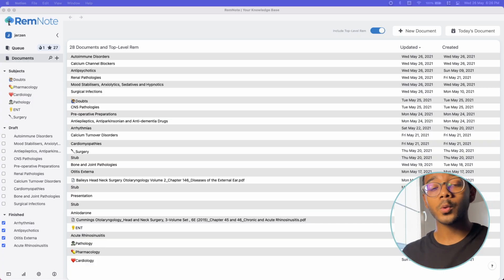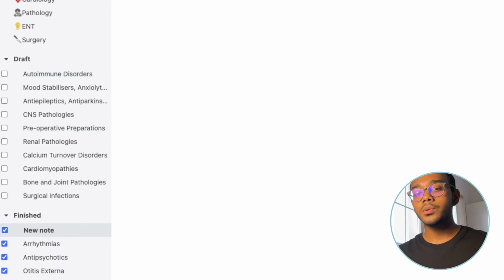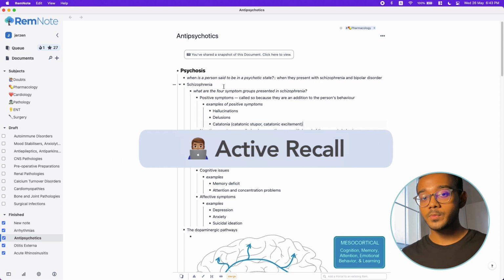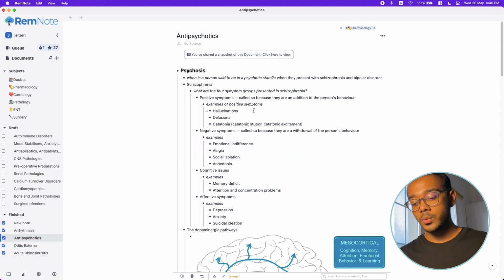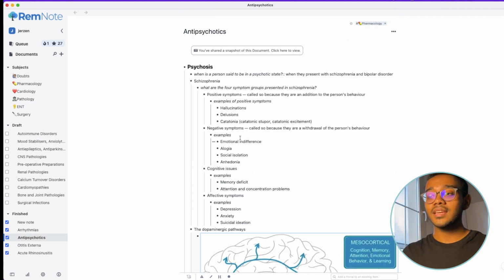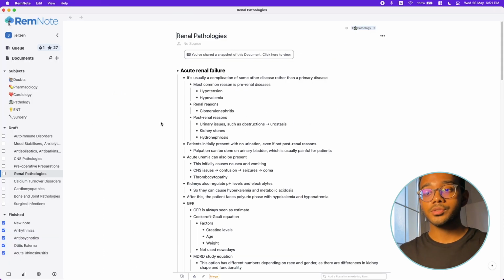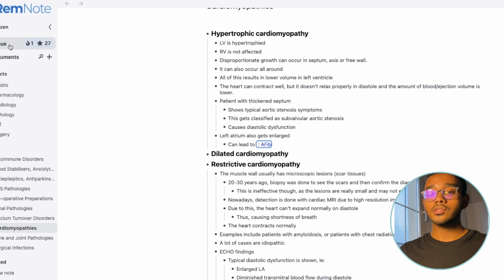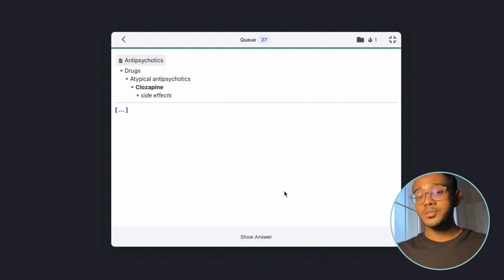My Favourite Note-Taking App For Students! (RemNote)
In this video, I show you how I learn and organise my medical school studies in RemNote.

⌚️ Timestamps:
0:00 - Intro
1:03 - Organisation
3:07 - Understanding
10:11 - Memorising